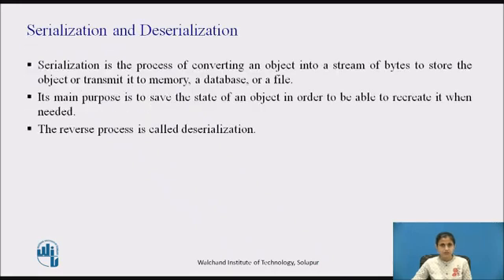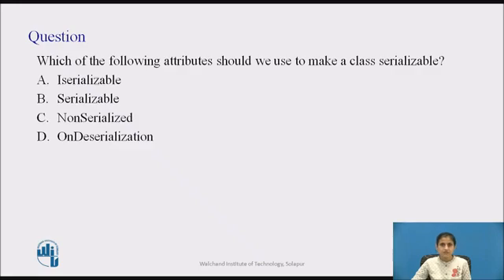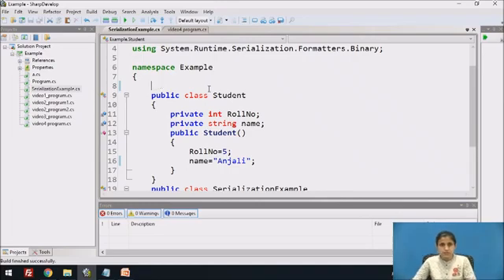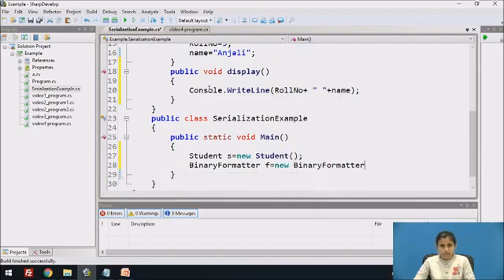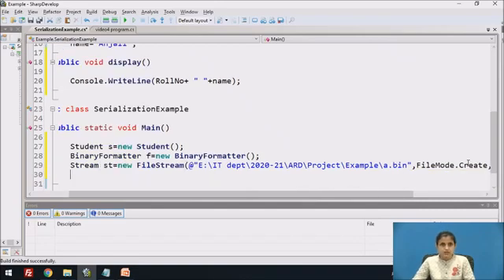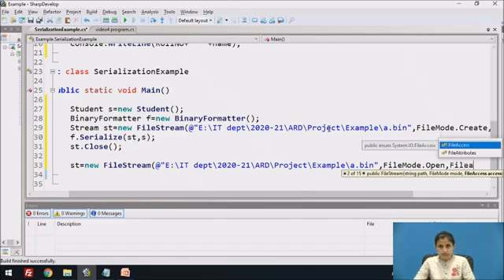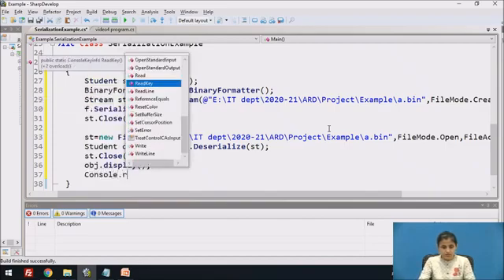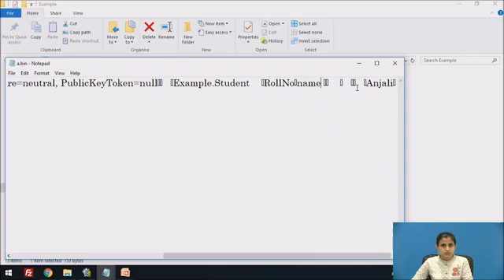Serialization and Deserialization in C#.NET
Ms. A. R. Deshpande
Assistant Professor
Information Technology Department